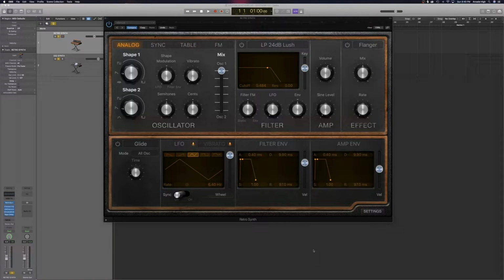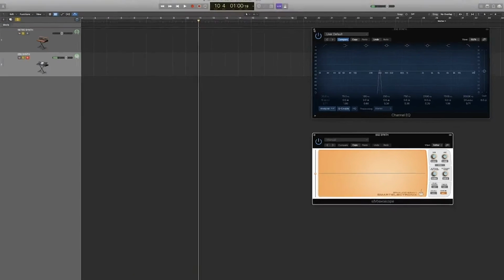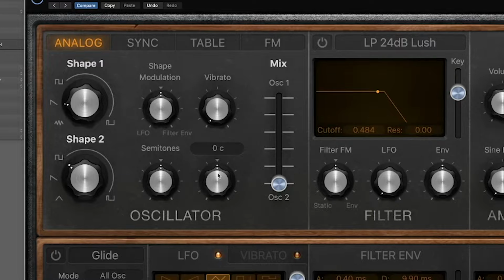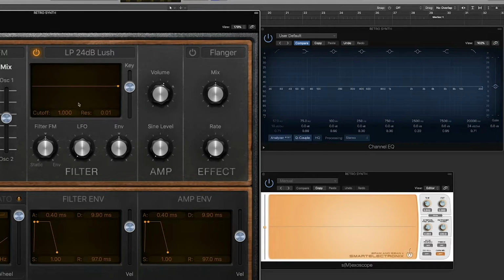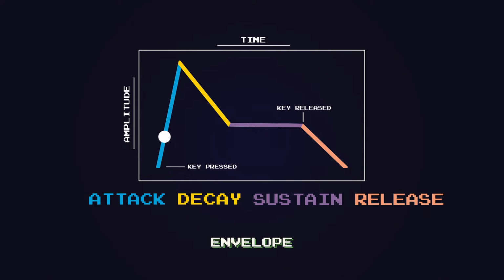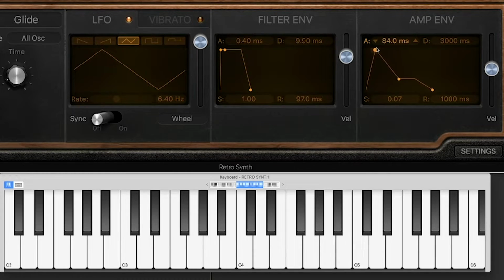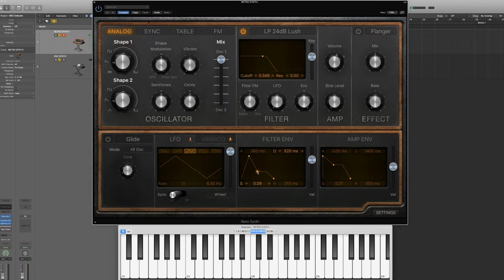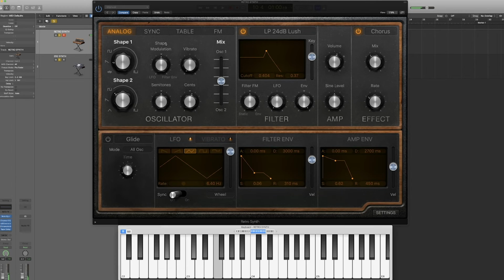Synthwave Series 6: Basics of Synthesis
After a 5 year hiatus, Synthwave Series is back with another tutorial! This time around, we go over the 101 basics of synthesis using Logic Pro X's Retro Synth. In the next video, we'll look at crafting patches.